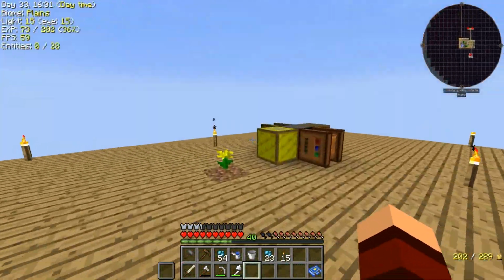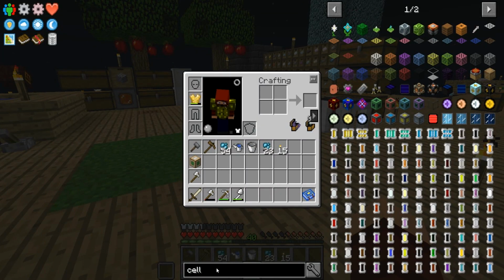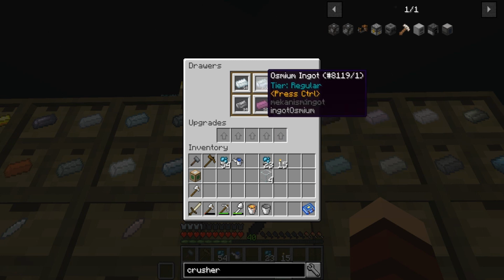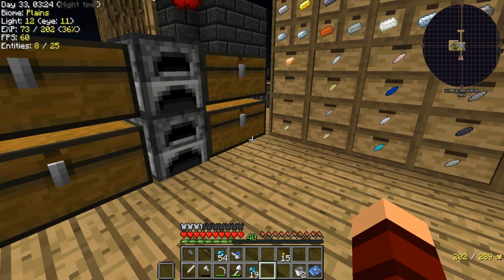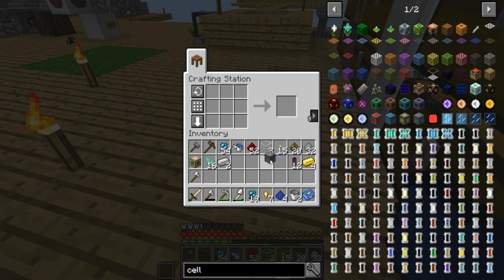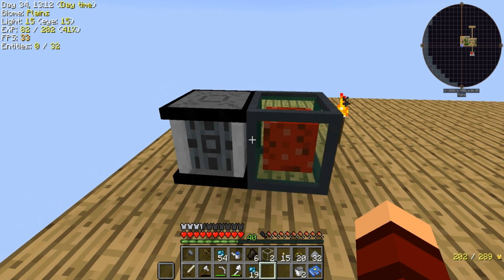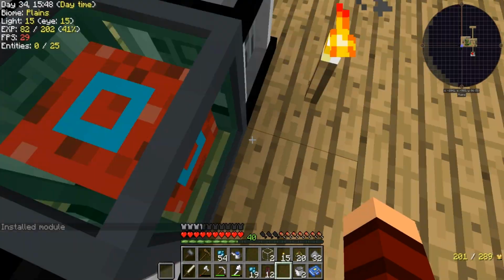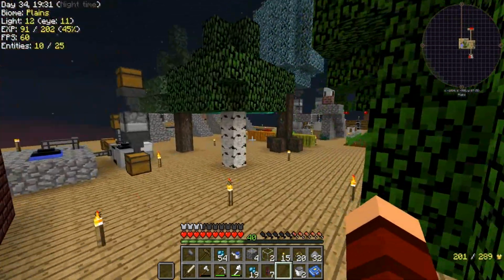"CONTROLLING POWER!" MODERN SKYBLOCK #36